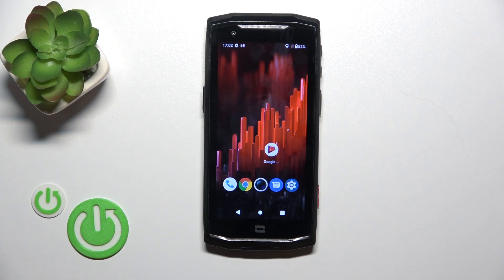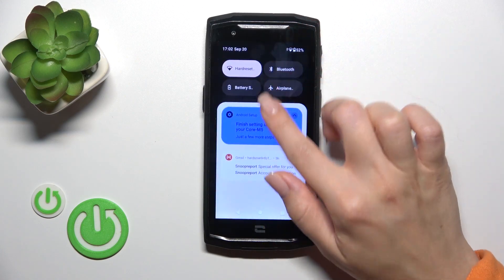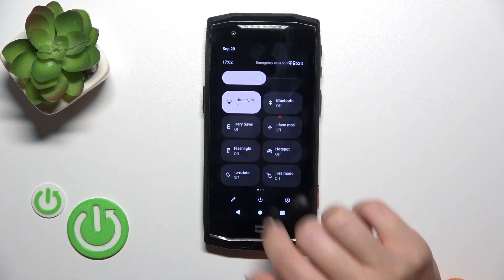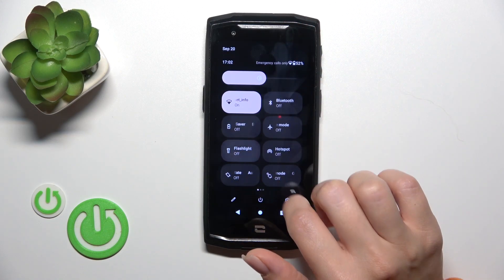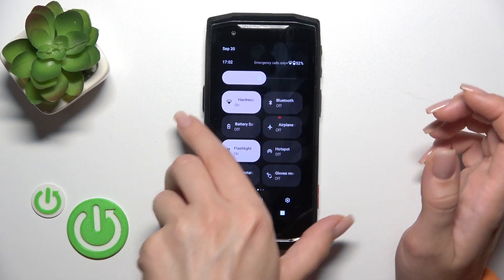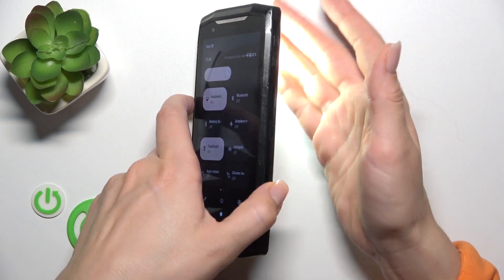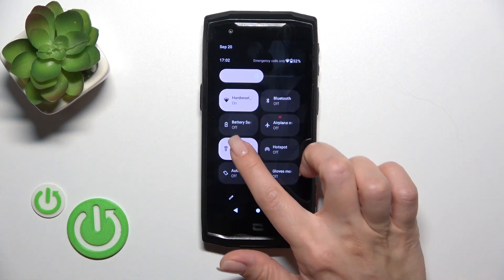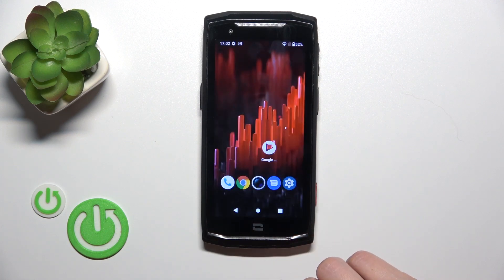How to Turn On Flash Light in CROSSCALL Core M5 – Activate Flash Light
If you wish to turn on the flash light in your CROSSCALL Core M5, then here we are coming with help! In this tutorial, we would like to guide you to a proper section where the flashlight option is available. Thanks to this you'll be able to turn on the flashlight whenever you want to! So let's follow all shown steps and successfully turn on the flashlight in CROSSCALL Core M5!